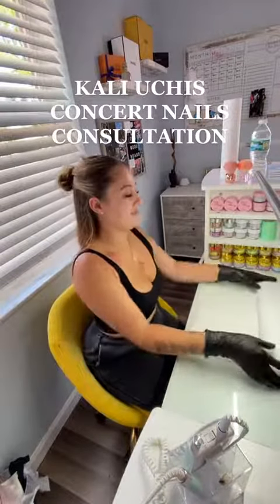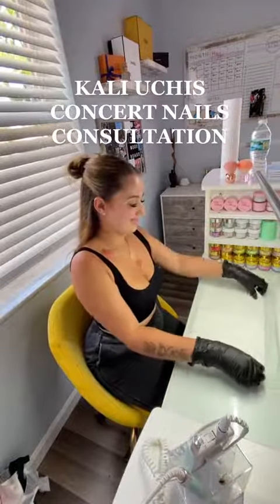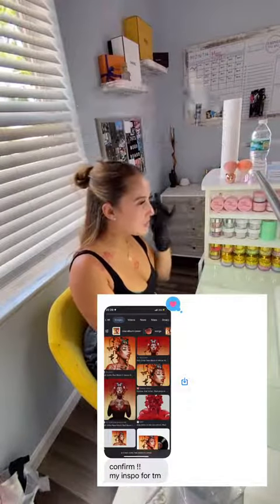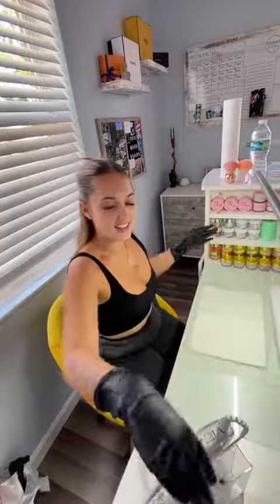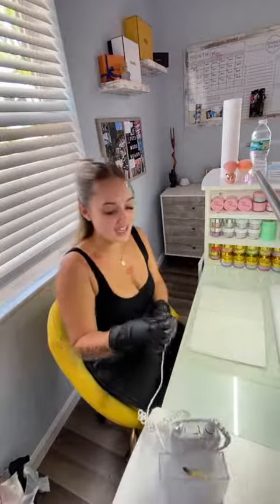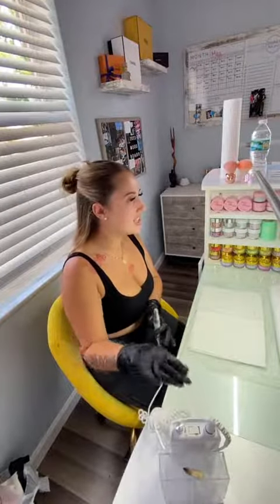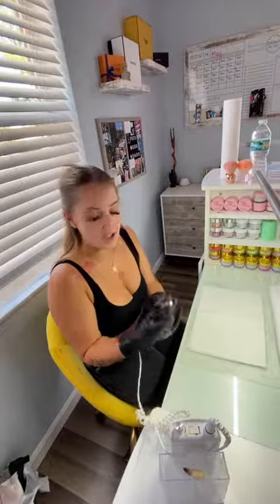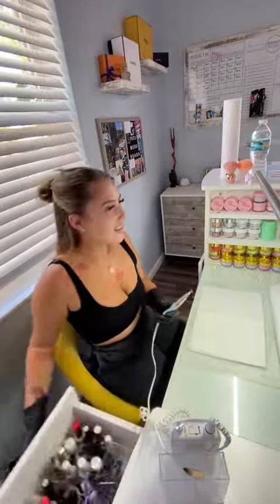nails consultations!! personally, im obsessed with how these came out & i love